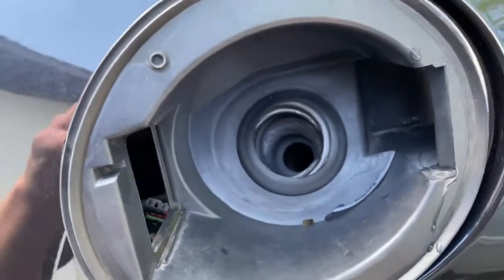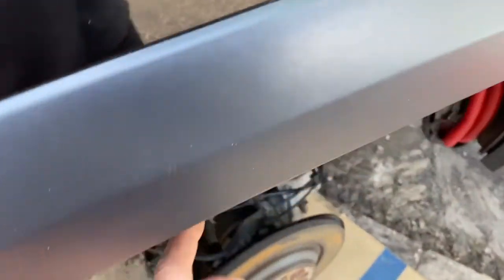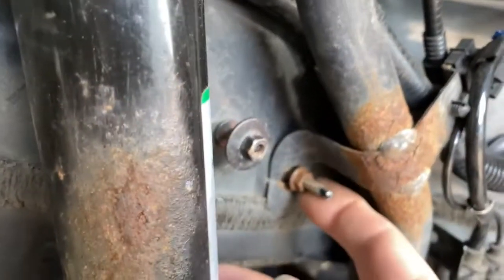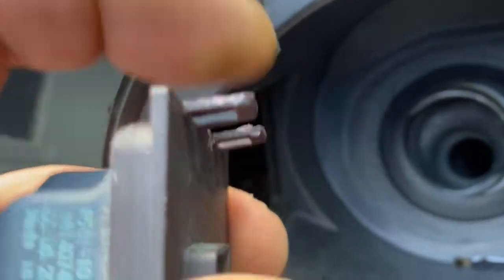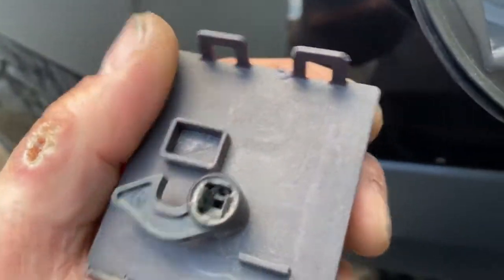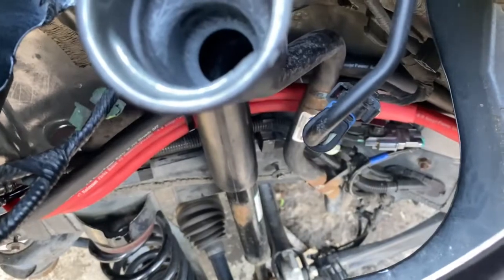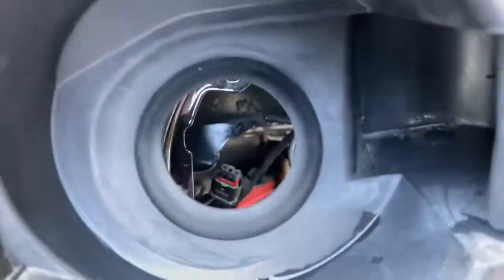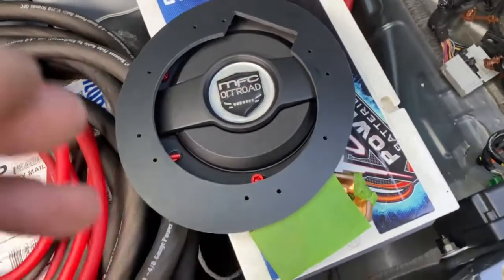Cherokee KL Fuel Door Removal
Cherokee KL complete fuel door assembly removal tip.